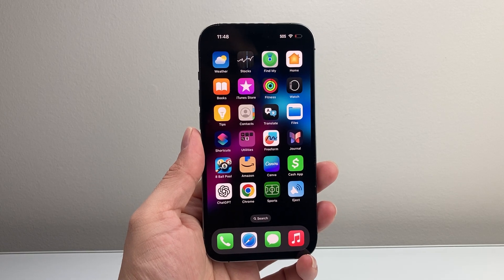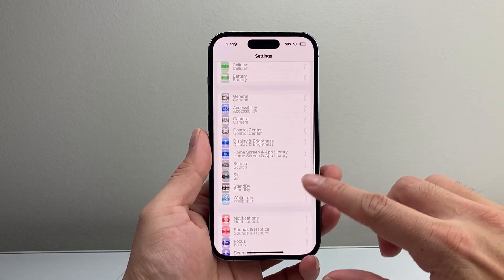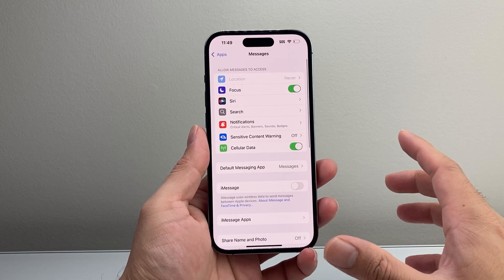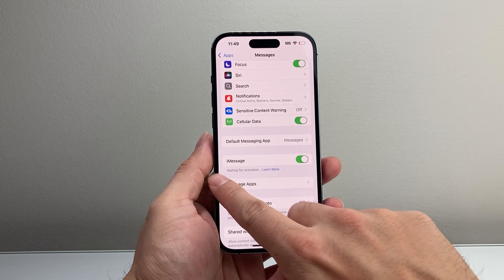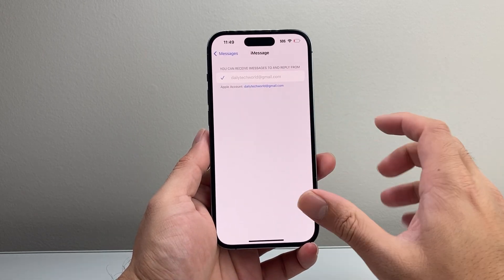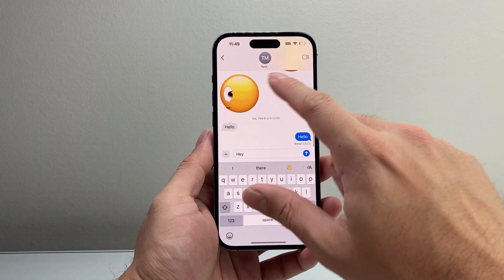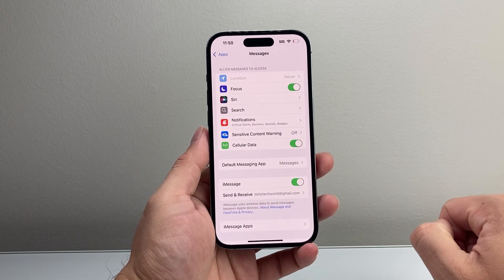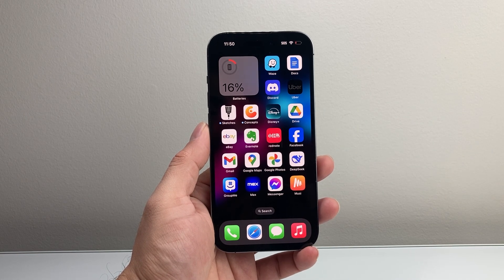How To Turn On iMessage on iPhone?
Let's take a look at how to turn on and activate iMessage on iPhone!